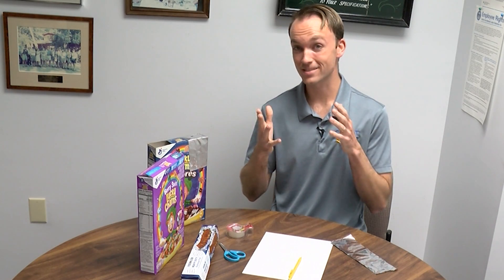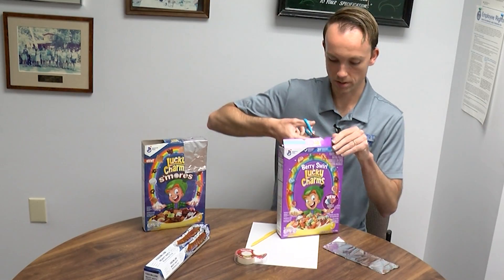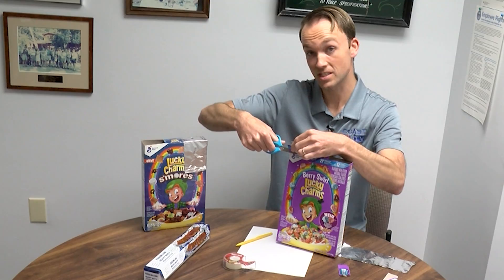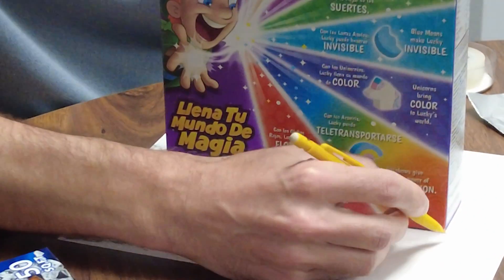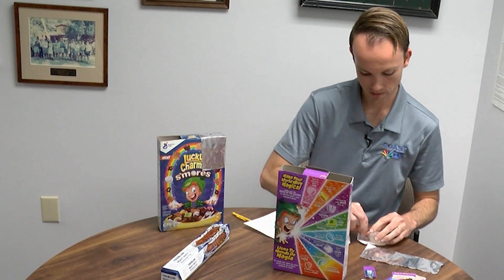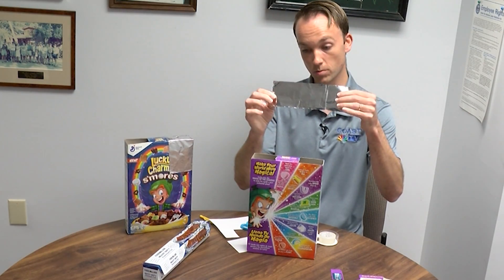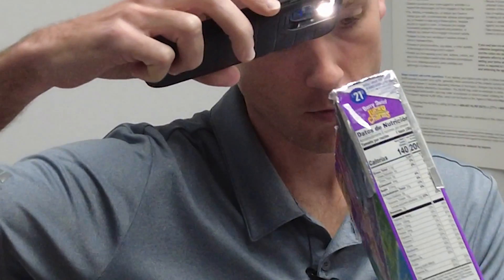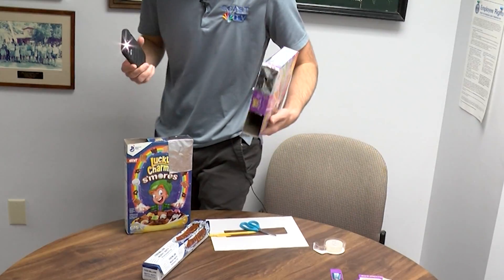D.I.Y. Cereal box pinhole projector for viewing the eclipse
The solar eclipse is just days away and excitement continues to build. While Delmarva is not in the path of the total solar eclipse, we are still in for a rather rare celestial event. Watch for a step-by-step guide to view the event.